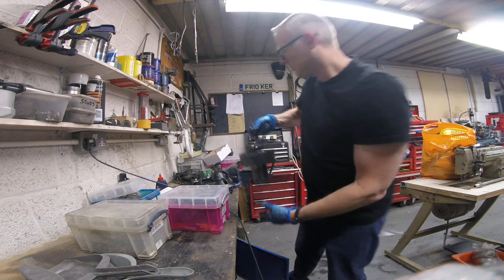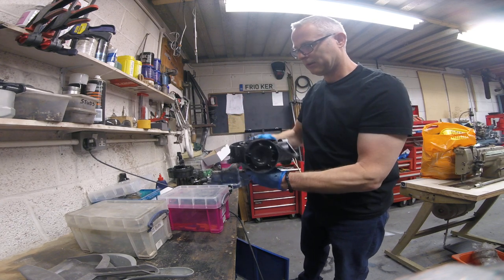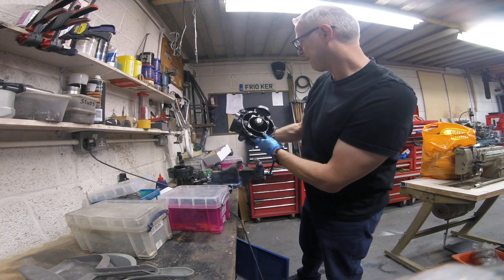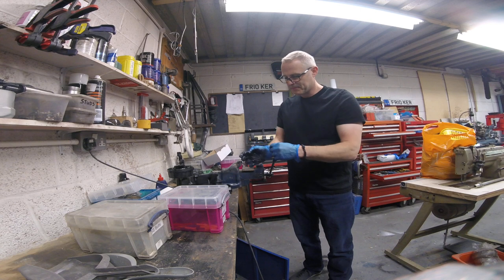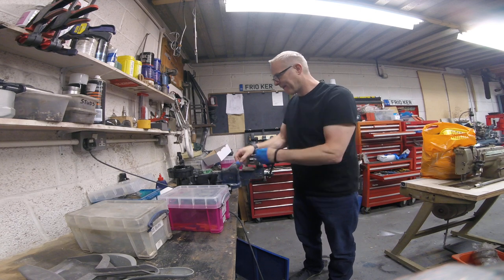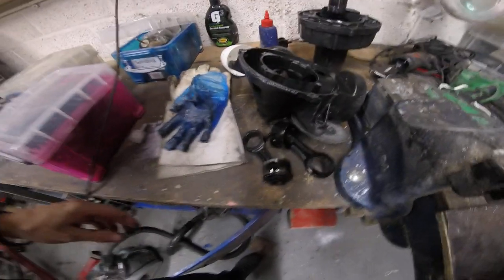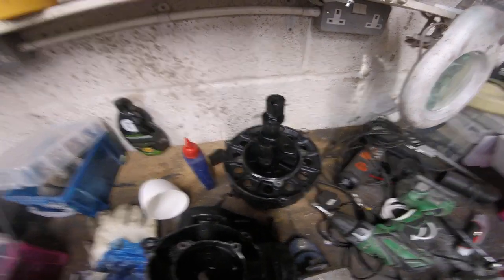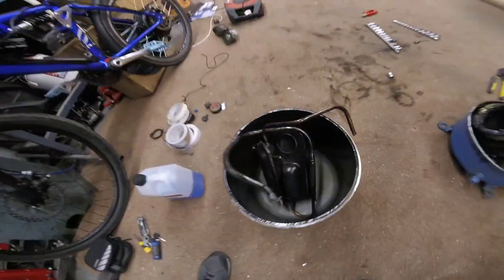Danfoss Compressor Stripdown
Cuto open to see whats inside a failed danfoss Industrial AC compressor